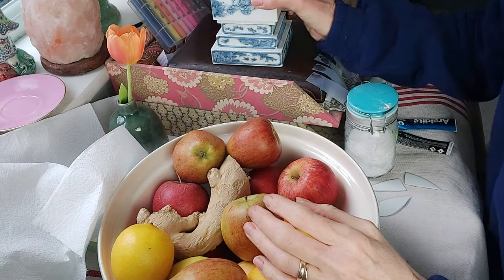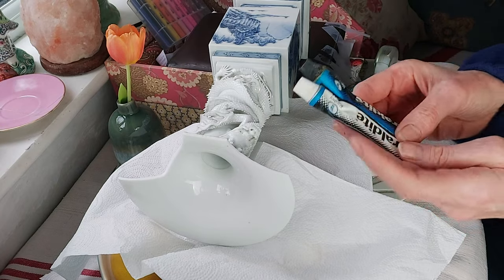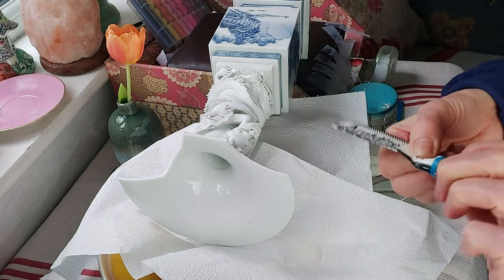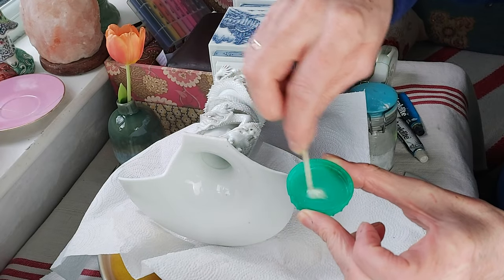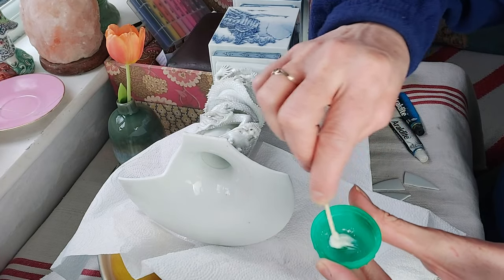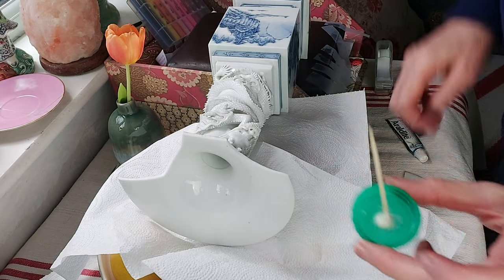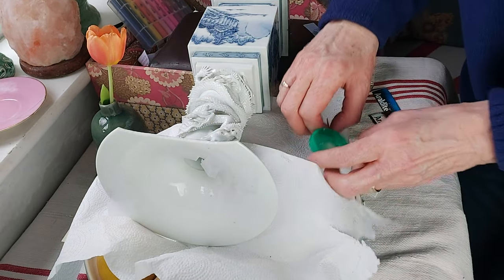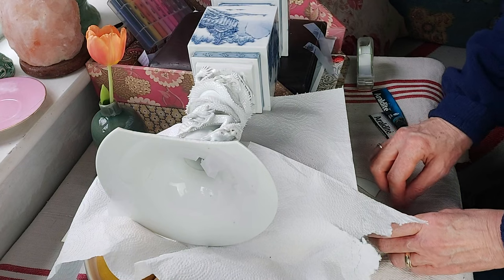How to Repair Porcelain and Ceramics/Glueing Stage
How to Repair Porcelain and Ceramics/Glueing Stage. In this The Ceramic Repair Studio video, I will be showing you how to place broken pieces in place with glue for a tight fit in porcelain and ceramics. Join me and start learning the skills of ceramic, porcelain and pottery repair and restoration.
We will be covering equipment, adhesives, bonding, gluing, filling, sanding, Kintsugi, painting and airbrushing.

We all have a broken piece of pottery/porcelain lurking in our cupboards which we can all recycle and reuse.

I have been a ceramic restorer for many years after training in Oxford, England and would love to share my experience with you.

💥 Recommended Book:
A beginners guide:
Amazon UK
Amazon .COM

☘ Milliput:
Amazon .com

Arteza Iridescent paint:
Amazon .co.uk

 🎨 Brushes:
Amazon com.